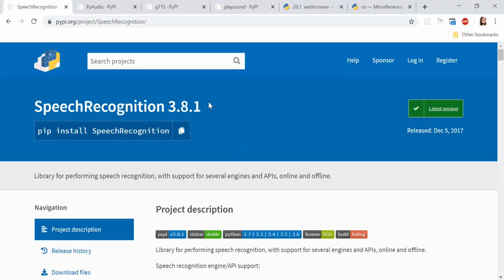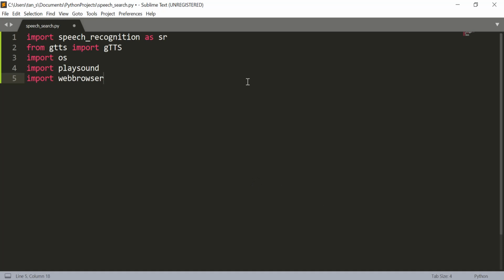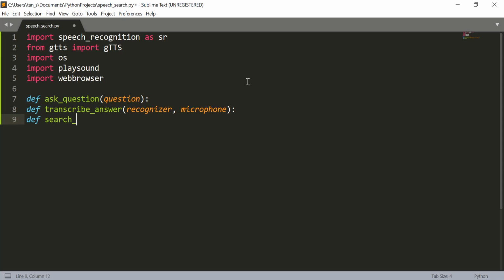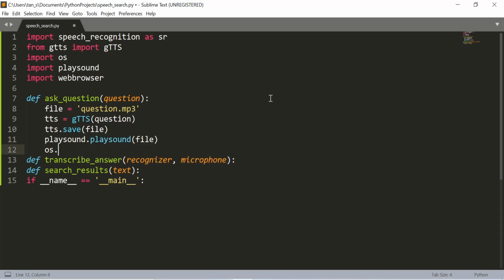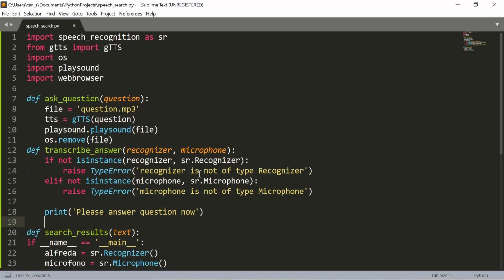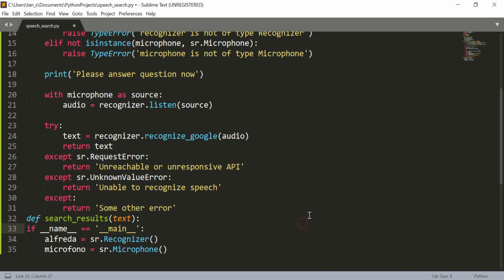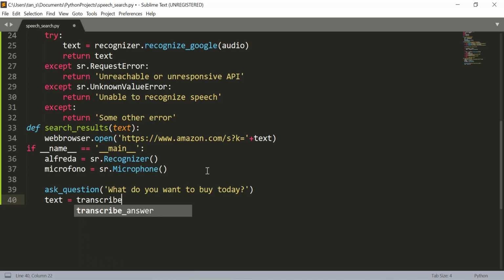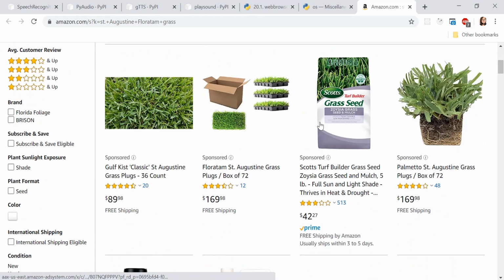Build a Speech Recognition Shopping Search Automation App in Python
In this video, we will be building a speech recognition search assistant AI that will help us search for items we want to buy online. This is a great Python project for beginners to code and automate tools. We are going to browsing Amazon for the shopping links and using Google's tech to speech.